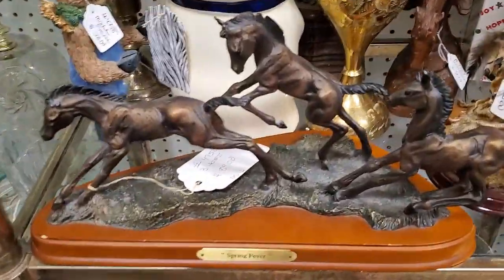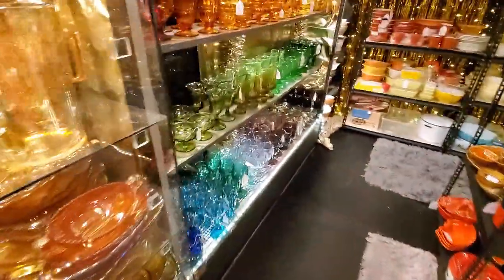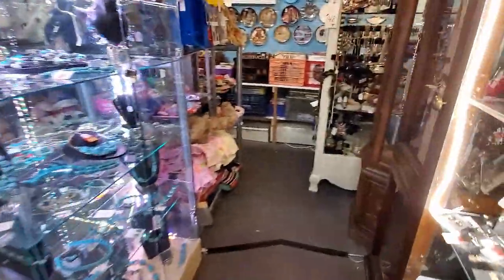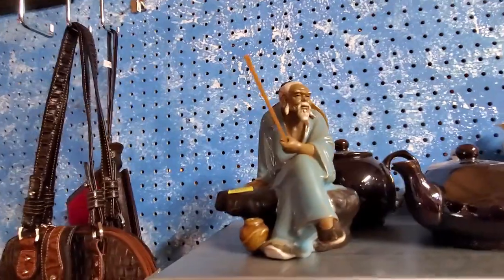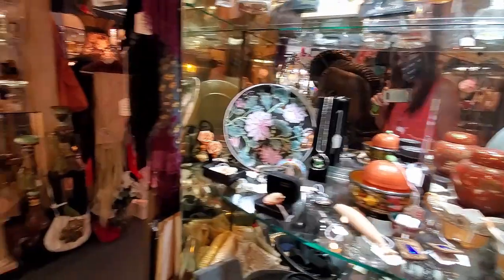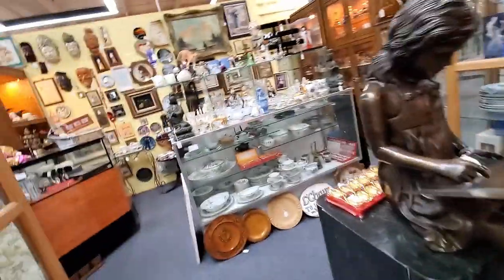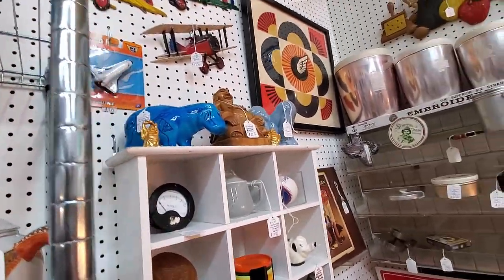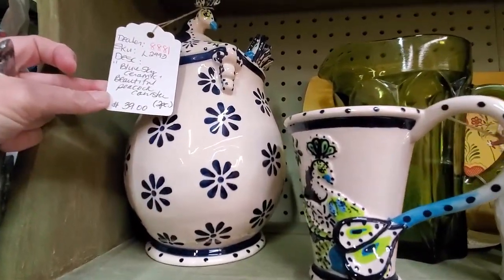Antique Mall Shopping for Ebay Resale - Bad Day Turned Into Good